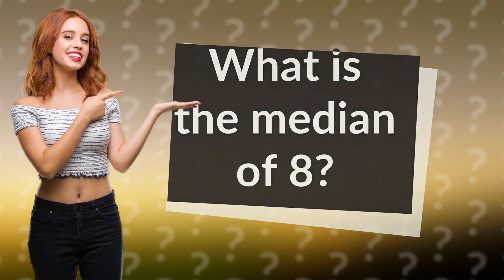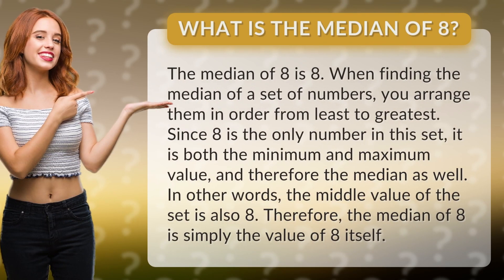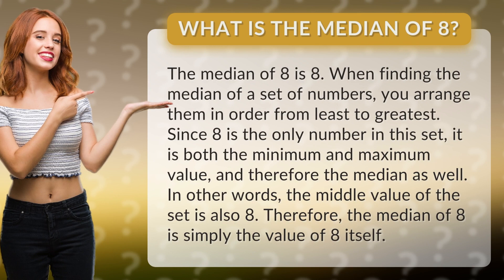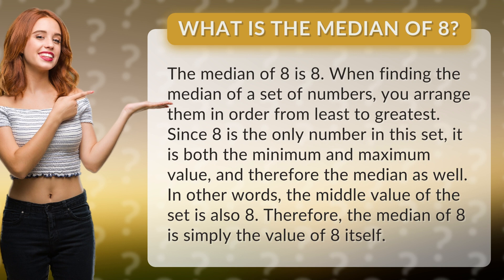What is the median of 8?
Unlock the Mystery of Median with This Quick Video! Discover the Simple Answer to the Question: What is the Median of 8? Join us as we Explore the Basics of Finding the Median of a Set of Numbers and Unravel the Surprising Truth Behind the Median of 8. Don't Miss Out on this Eye-Opening Explanation - Click Play Now!